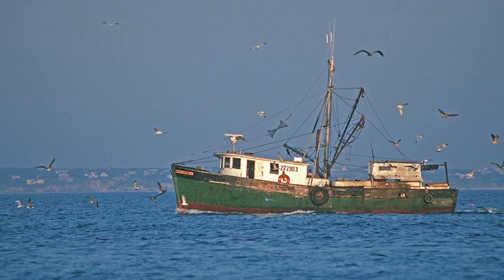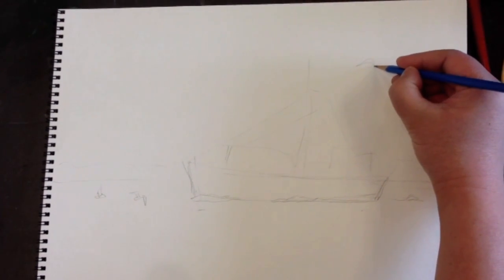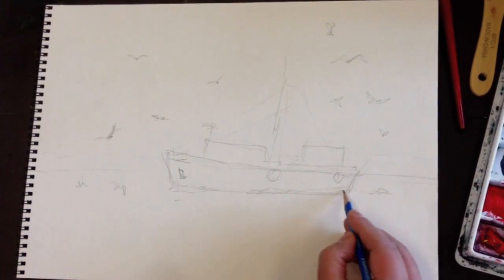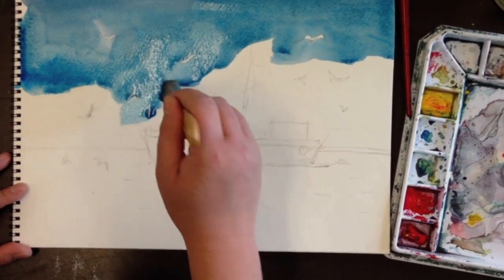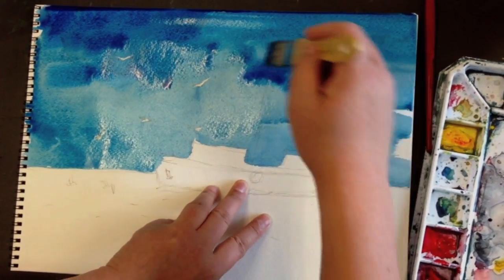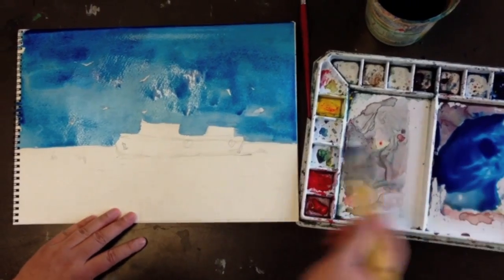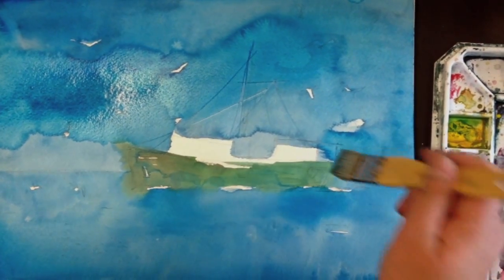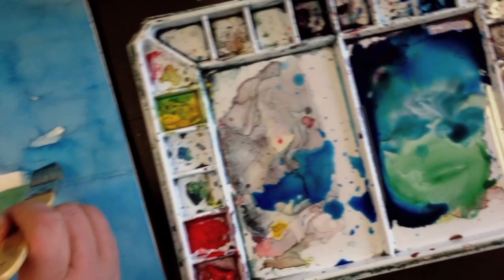Waterscape #4 - Watercolor Demo of a Fishing Boat (Part 1 of 2)